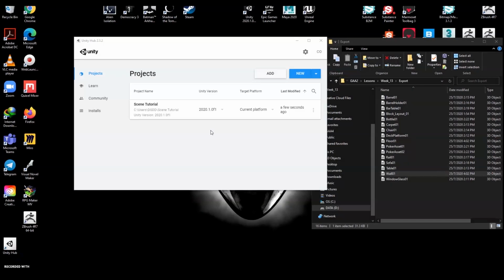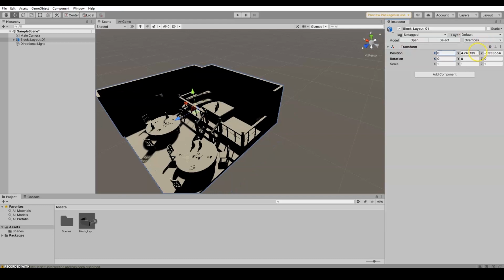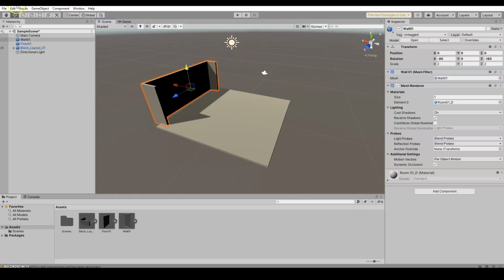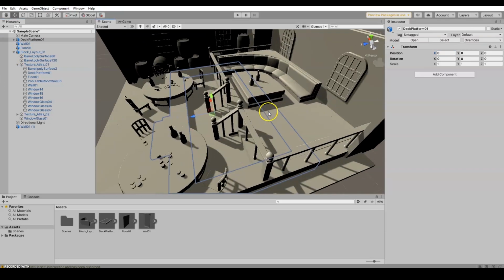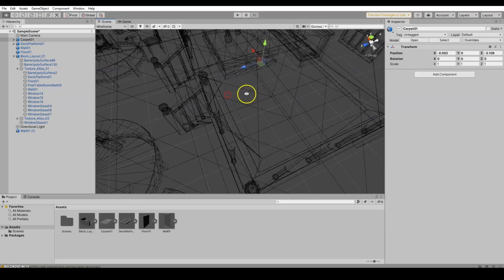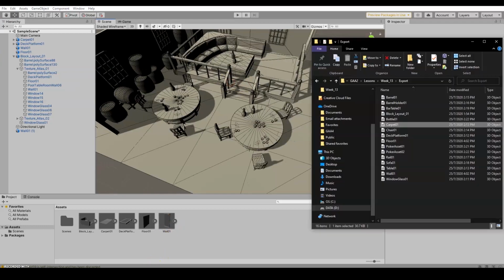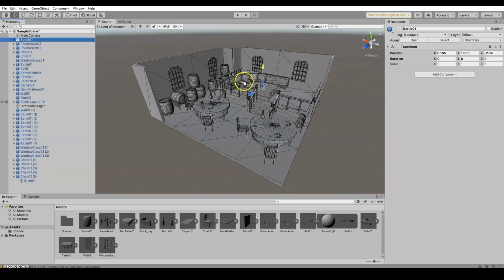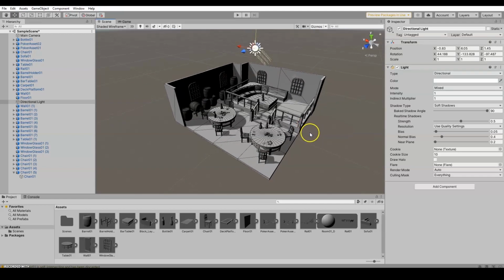Lesson 7 8 Assemble in GameEngine